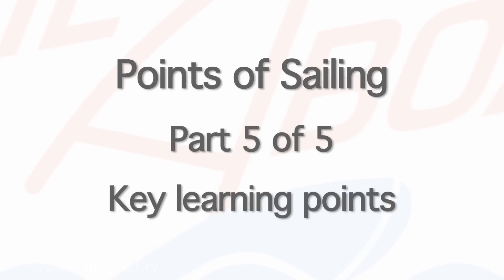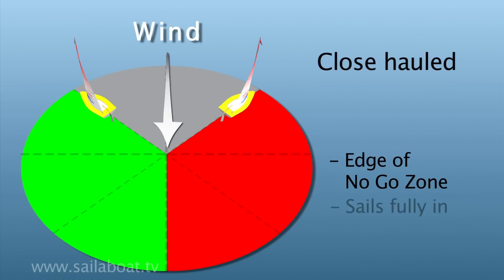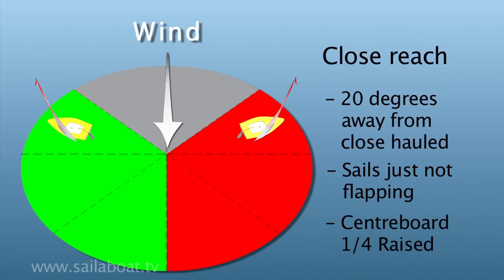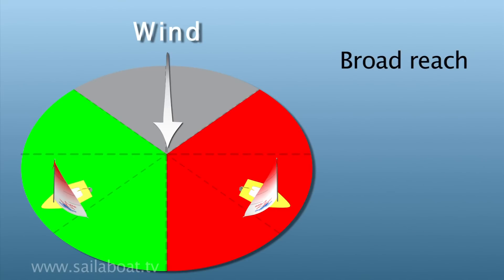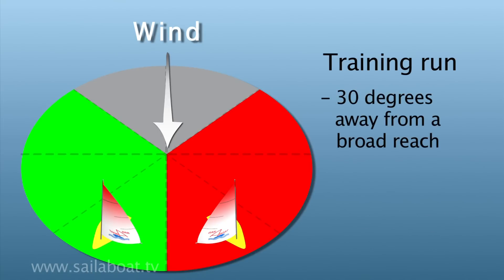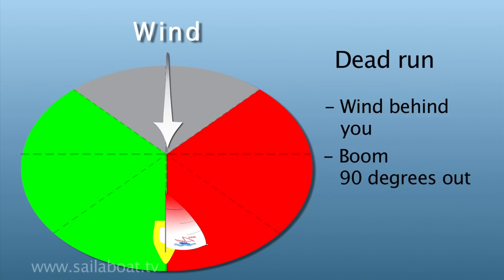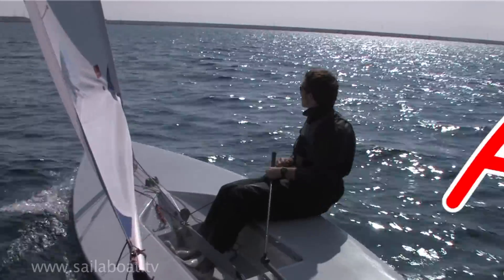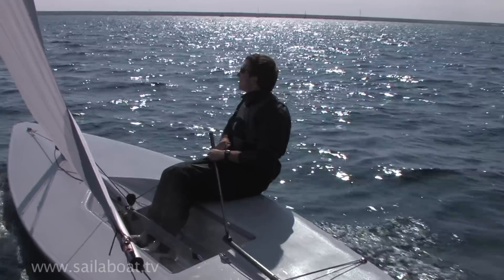How to sail - Points of Sail - Part 5 of 5: Key Learning Points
Points of Sailing - Part 5 of 5: Key Learning Points. This video shows the key points we want you to remember for the points of sail.  Use this video as a revision after watching the others